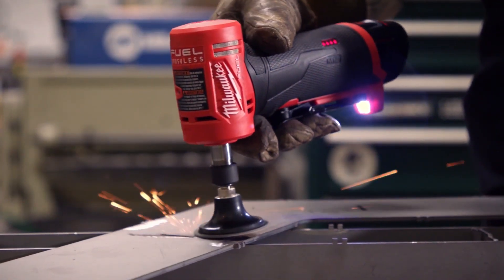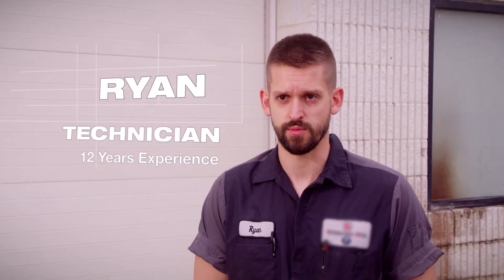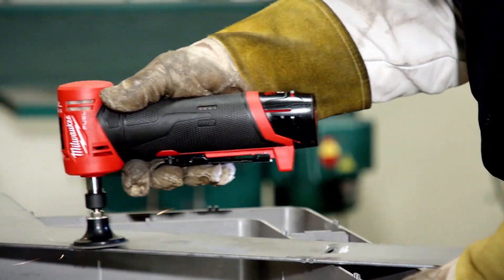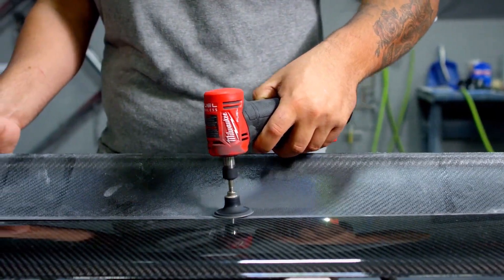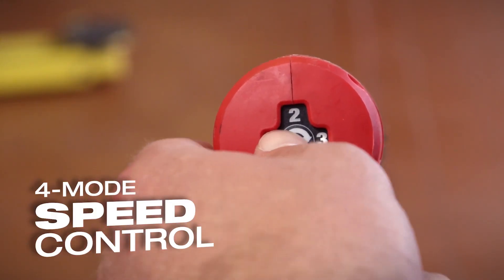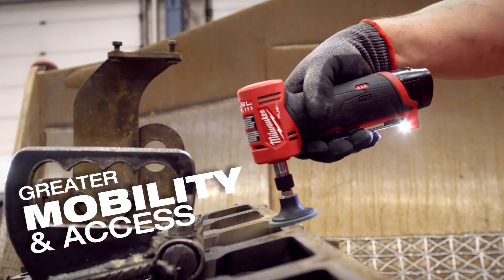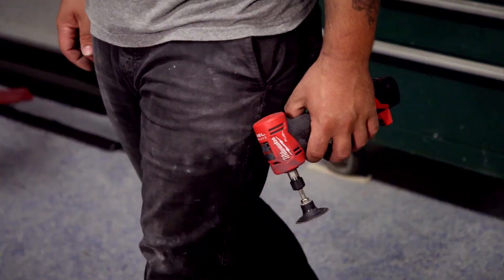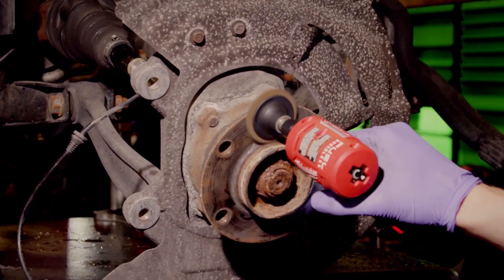Milwaukee® M12FDGA FUEL™ Angled Die Grinder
The Milwaukee M12FDGA Angled Die Grinder is available for next day delivery from Brighton Tools

The first cordless right angle die grinder that delivers more power vs. pneumatic models

Compact size (only 119 mm long) to help fit in tight places, and offers greater mobility and access

Features a 4-mode speed control and responsive variable speed trigger enabling outstanding control

To be used with discs up to ø50 mm

Supplied with 6 and 8 mm collets

Integrates three MILWAUKEE®-exclusive technologies - the POWERSTATE™ brushless motor, REDLITHIUM™-ION battery pack and REDLINK PLUS™ intelligence hardware and software - which deliver outstanding power, run time and durability on the jobsite

Flexible battery system: works with all MILWAUKEE® M12™ batteries